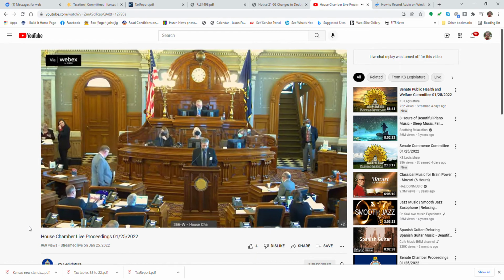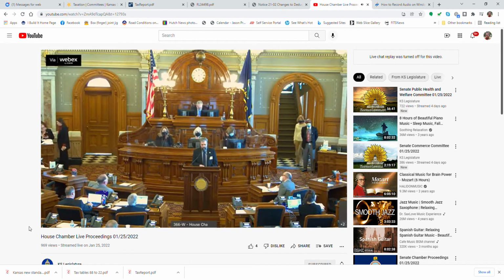Closing on Congressional maps - House Chamber Live Proceedings 01 25 2022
The closing remarks on debate on the map I introduced, Prairie Dog, and comments on the process used (or not) to create Ad Astra map.